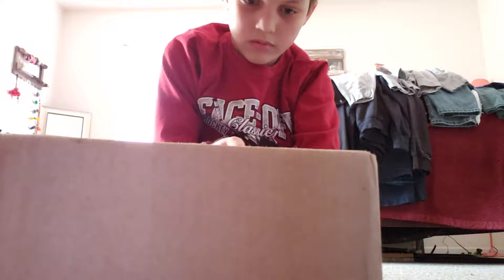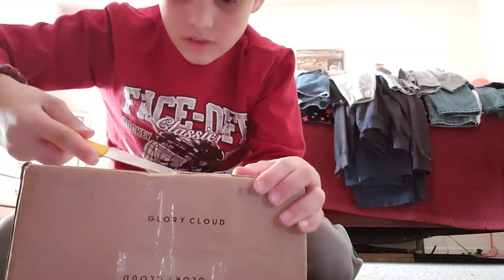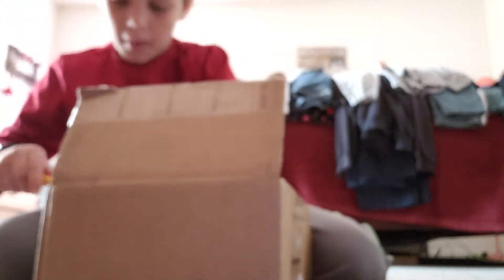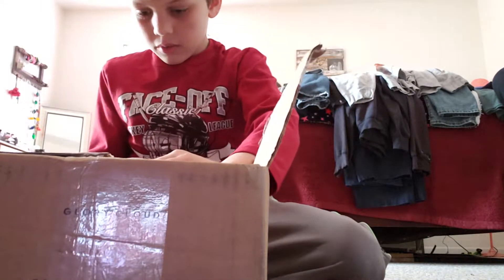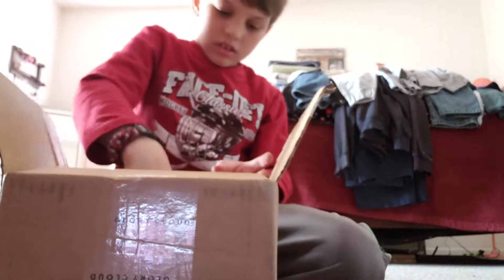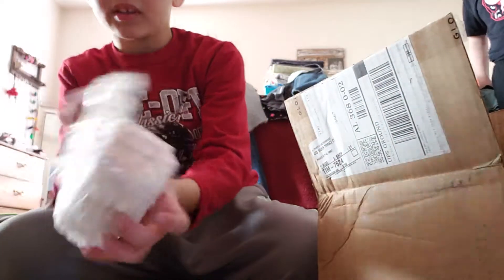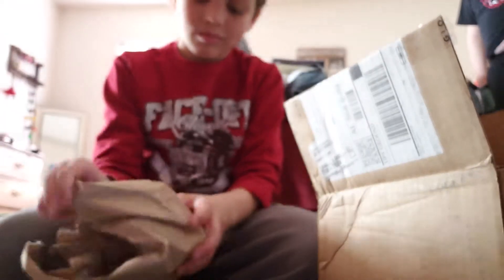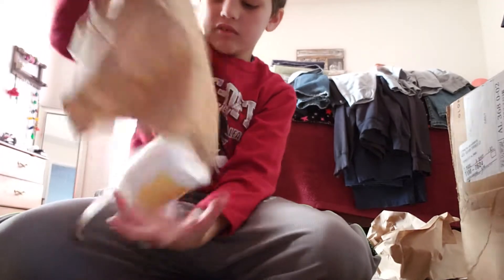1ST unboxing video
Unboxing is fun yall just be careful in cutting your hands